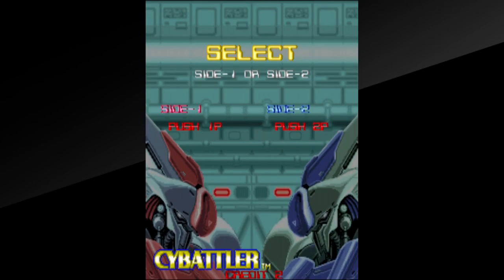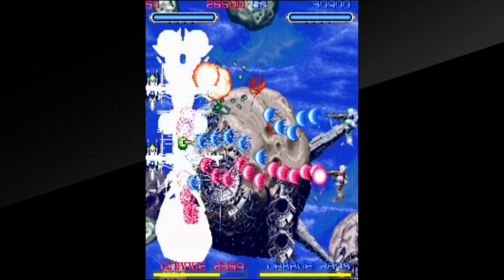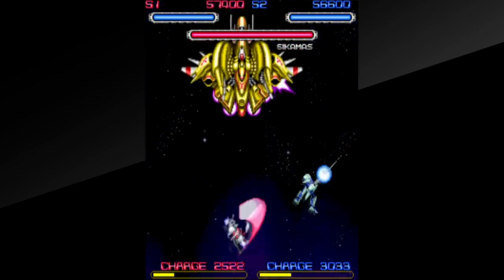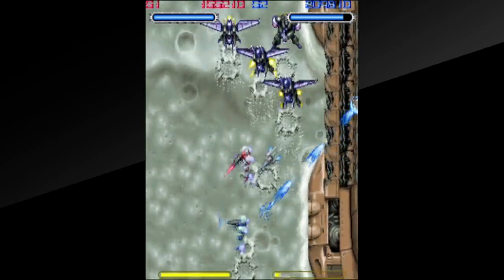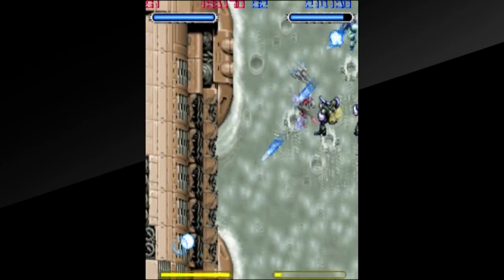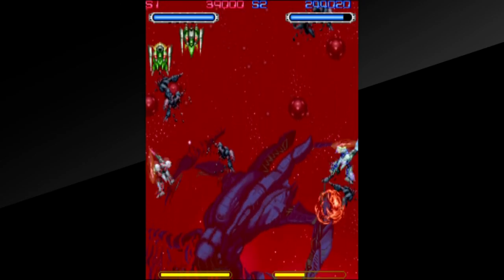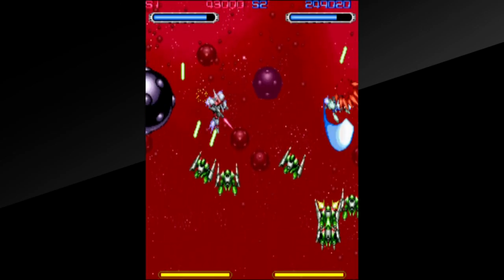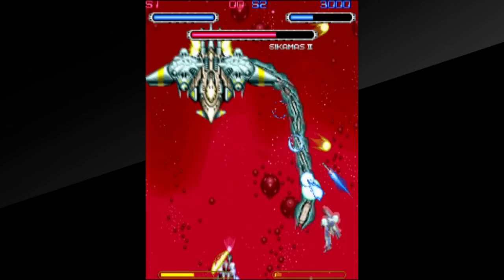Cybattler - Arcade Archive - Co-op - Shoot'em Up Saturday - Switch / PS4